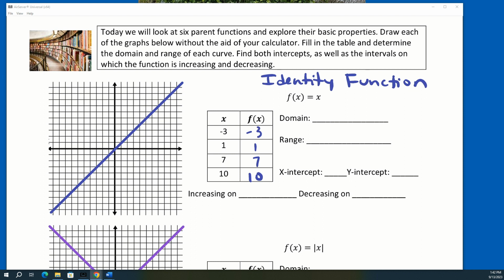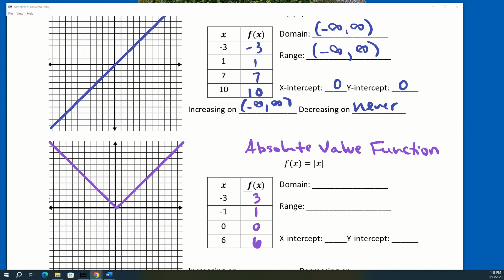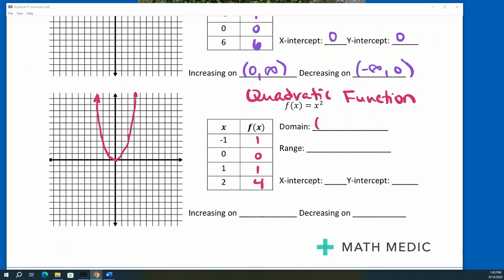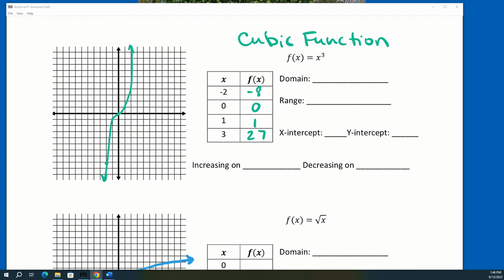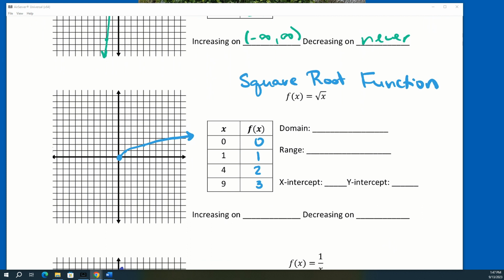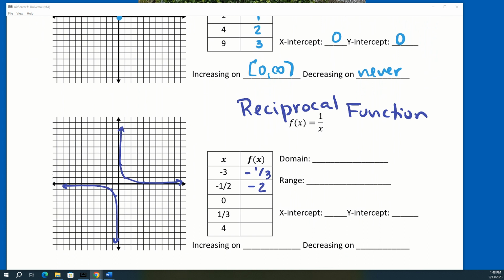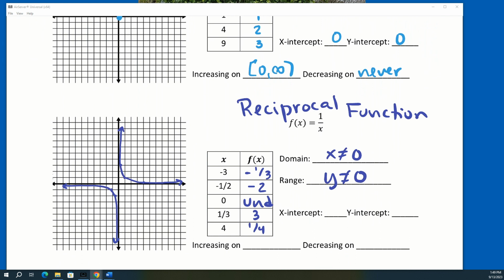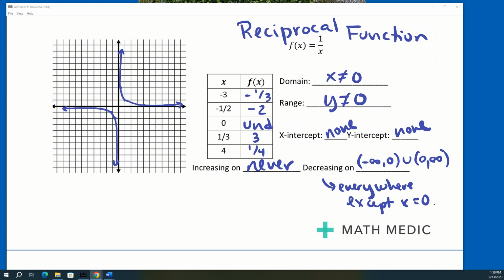Lesson 1.4 Parent Function Library